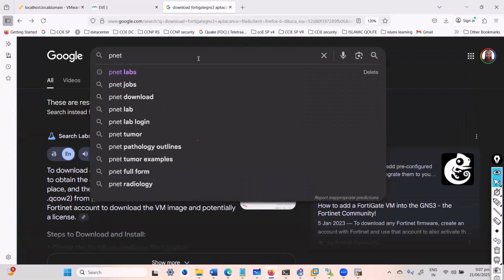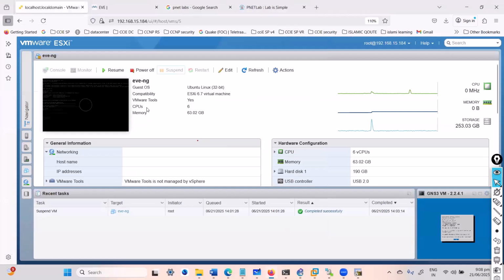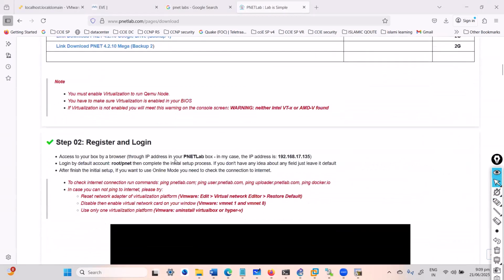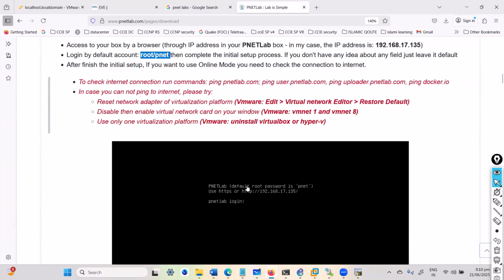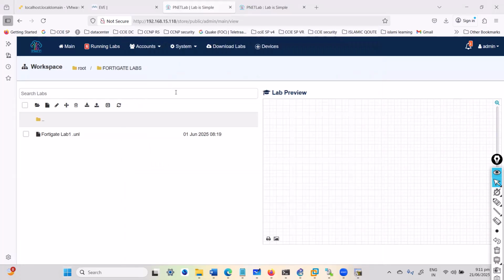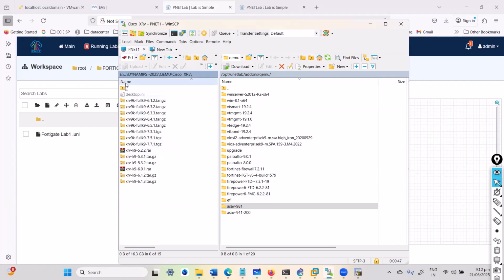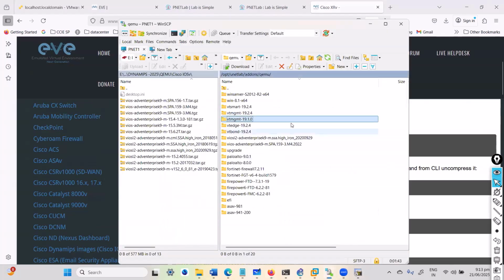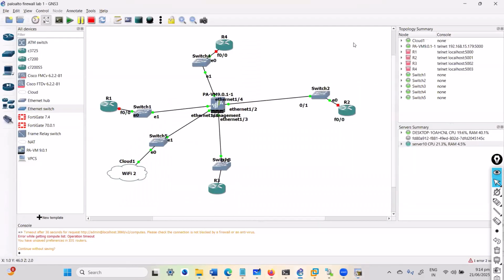007 Pnet Virtual Lab Copy of EVE NG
In this detailed video, we introduce PNET Virtual Lab, a powerful and free alternative to EVE-NG, designed for network professionals and students preparing for certifications like CCNA, CCNP, and more. PNET Lab offers a similar interface and features, making it easier to emulate complex network topologies without needing expensive hardware. You'll learn how to download, install, and run virtual labs, configure routers, and simulate real-world scenarios just like you would in EVE-NG.

🔹 Highlights:
Free and open-source alternative to EVE-NG
Supports Cisco images and multiple vendors
Installation and setup demo
Hands-on lab simulation
Suitable for CCNA/CCNP practice
Lightweight and user-friendly interface